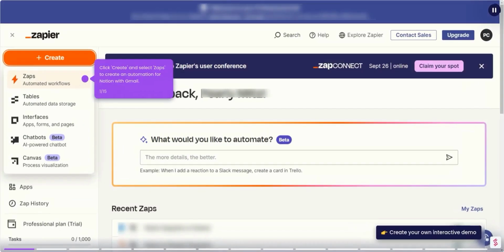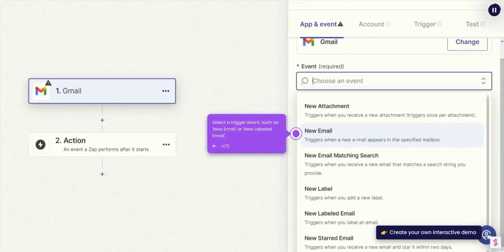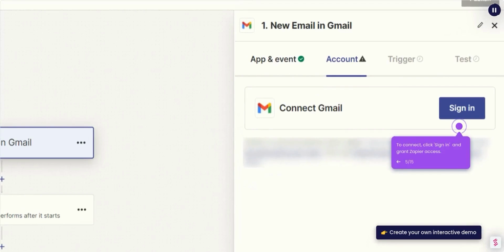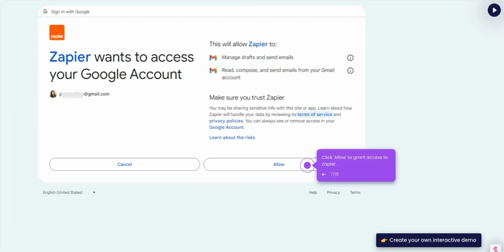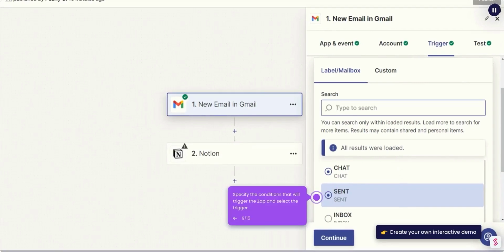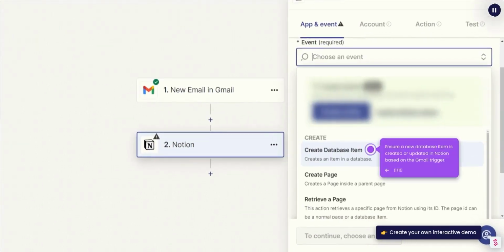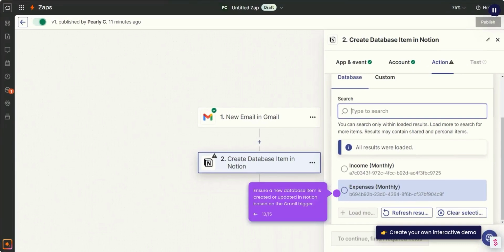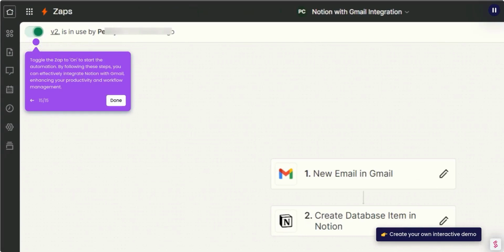How to Integrate Notion with Gmail | 1-Minute Tutorials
Integrating Notion with Gmail can streamline your workflow by allowing you to manage emails and tasks seamlessly. Here are a couple of methods to achieve this integration by using Zapier:

- Click 'Create' and select 'Zaps' to create an automation for Notion with Gmail.
- Start a trigger by selecting the 'Trigger' button.
- Search for and select 'Gmail' as the trigger app.
- Select a trigger event, such as 'New Email' or 'New Labeled Email'.
- To connect, click 'Sign in' and grant Zapier access.
- Choose an account to continue to Zapier.
- Click 'Allow' to grant access to Zapier.
- You may also click 'Change' if you want to change the Gmail account link to Zapier
- Specify the conditions that will trigger the Zap and click 'Test trigger'.
- Select 'Notion' as the action app.
- Ensure a new database item is created or updated in Notion based on the Gmail trigger.
- Click 'Change' if you want to change access for Zapier through Notion.
- Ensure Zapier can retrieve data from Gmail then click 'Publish'.
- Toggle the Zap to 'On' to start the automation. By following these steps, you can effectively integrate Notion with Gmail, enhancing your productivity and workflow management.